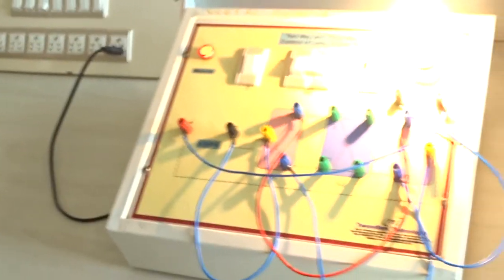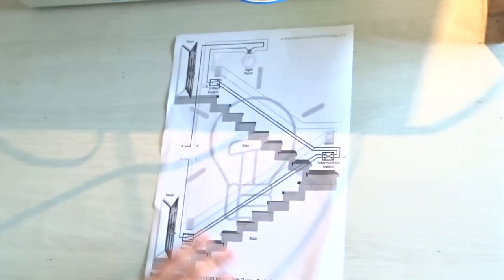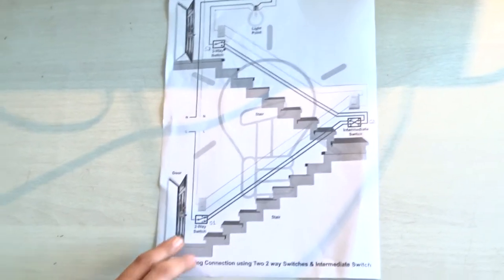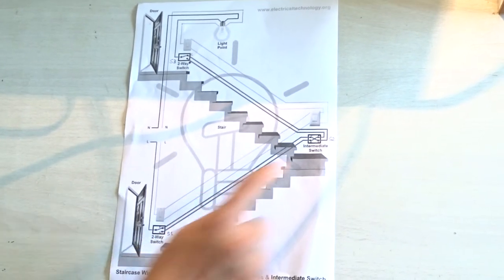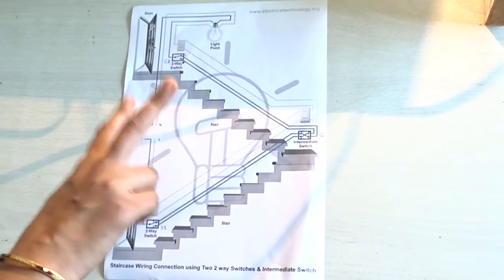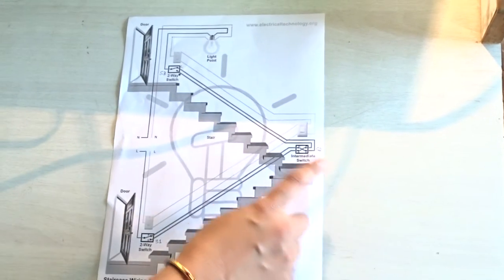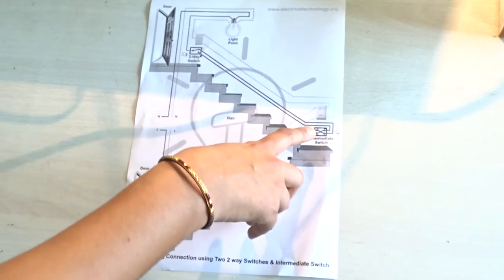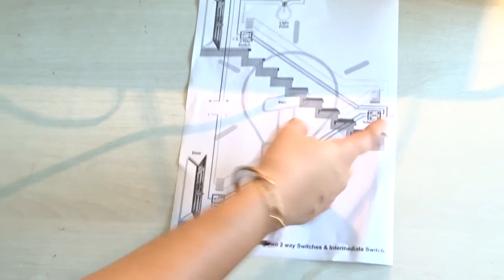Basic Electrical Engineering-Two way and Three way control of Lamp Experiment